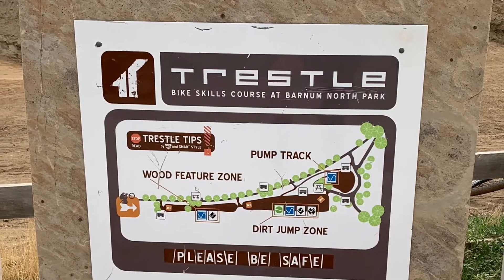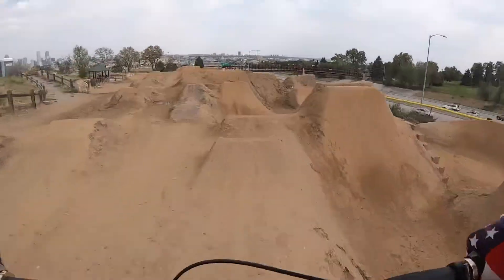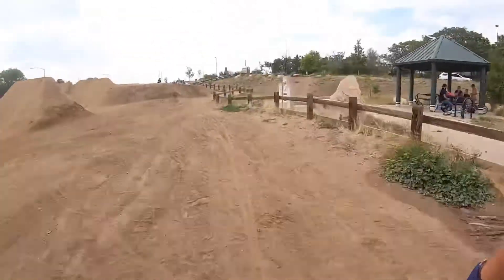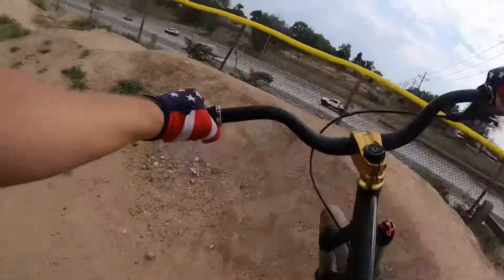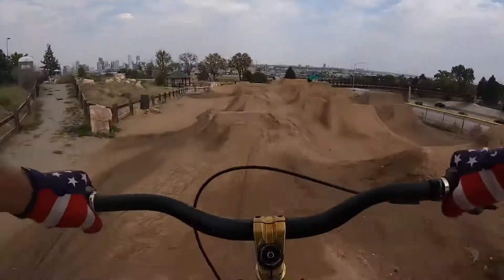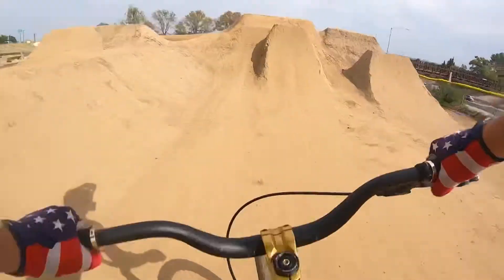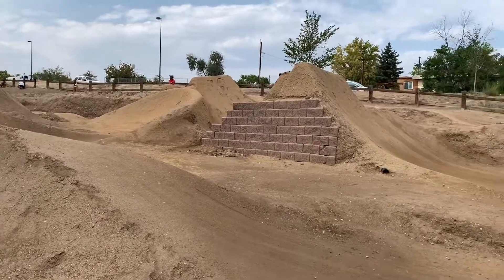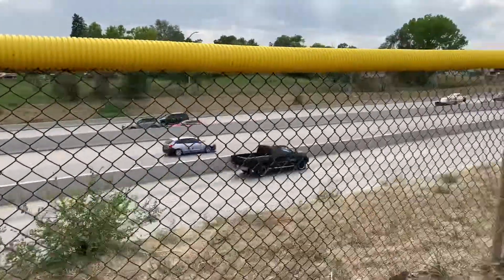BARNUM DIRT JUMP PARK - DENVER, CO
This video is a review of Barnum North bike park in Denver Colorado. I believe that this dirt jump park is sponsored by the Trestles Downhill bike park and resort in Winter Park, Colorado because their name and logo both appear on signs at the entrance. This dirt jump part goes by both the names of "Trestle Bike Skills Course" and "Barnum North Bike Park", but the second seems to be more common. The park is located in Denver on the side of the 6 freeway.
The park has terrain for all skill levels: two pump tracks, a small jump line, medium jump line and then the expert trails. The expert trails are very fun but be aware that they are super steep and will shoot you straight up into the air. This park was a blast to ride,  I recommend checking it out if you're in the Denver area!

TIMESTAMPS
0:00 - Intro/ Big Jumps!
0:56 - Smaller Lines & Pump Track
2:33 - Jump Close-Ups